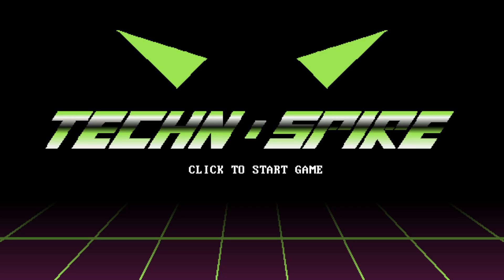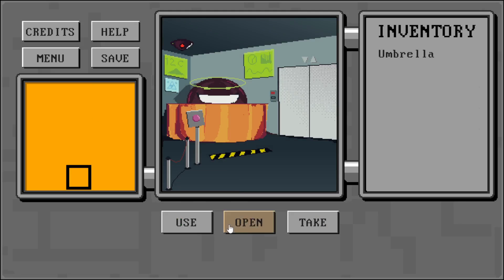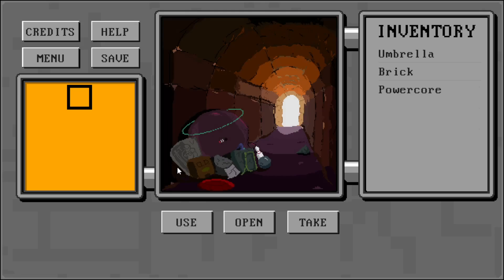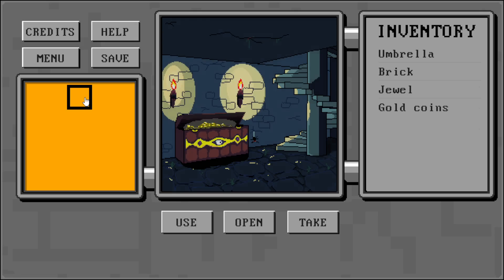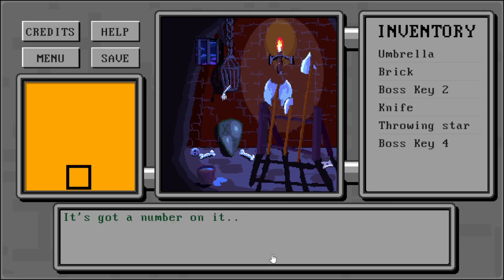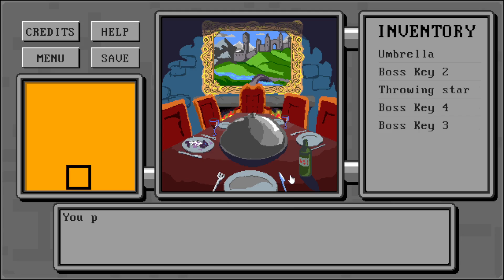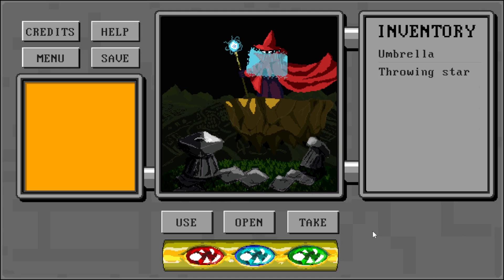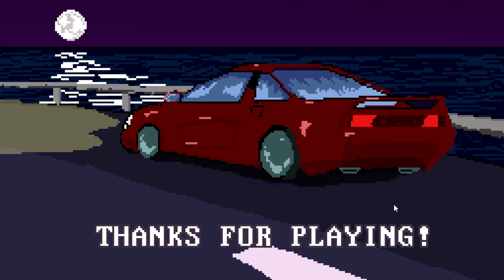TechnoSpire playthrough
Here I show how to beat the game 'TechnoSpire', that I created for a gamejam.